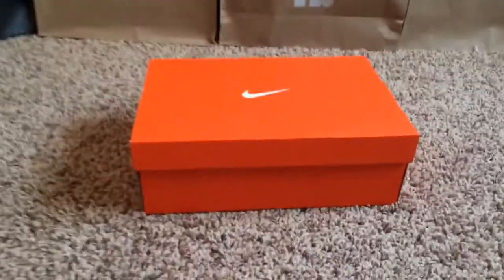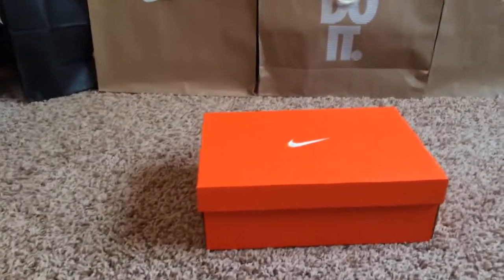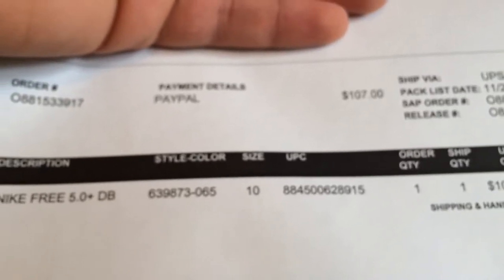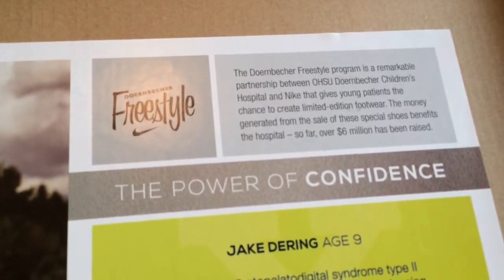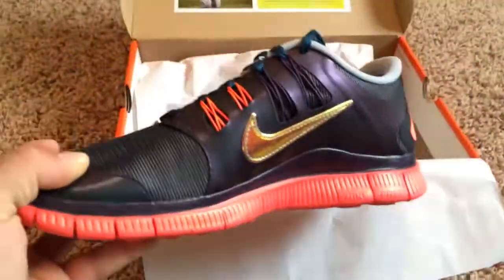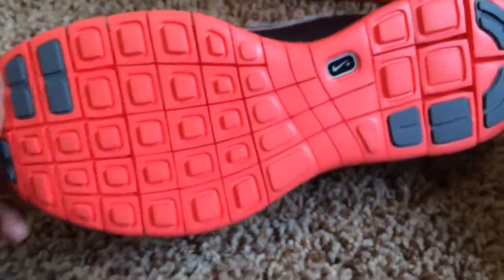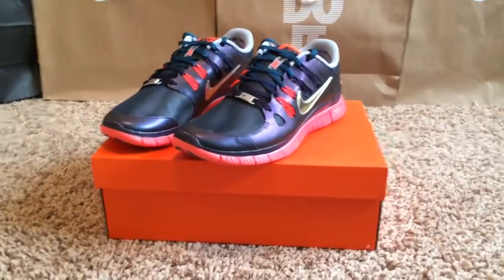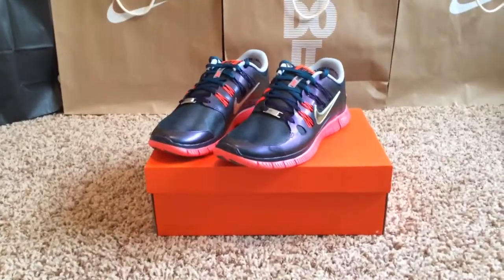Nike DB Free Runs (Unboxing) & (Review) (HD)